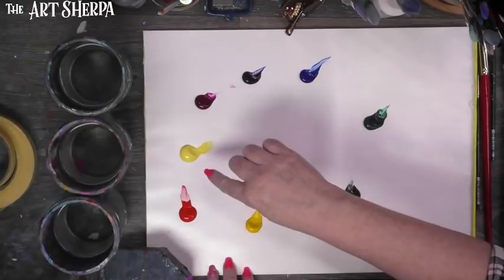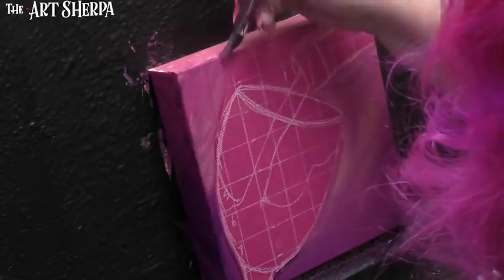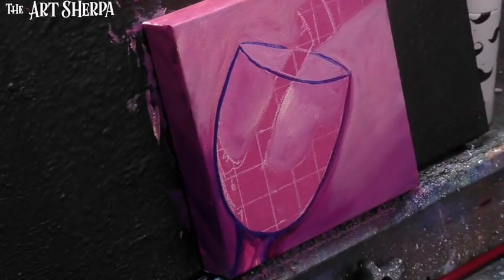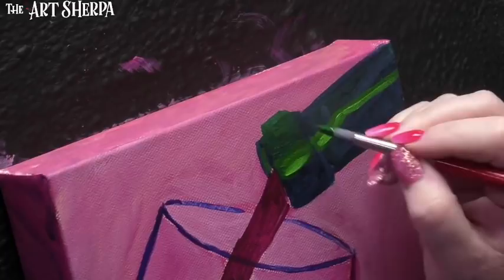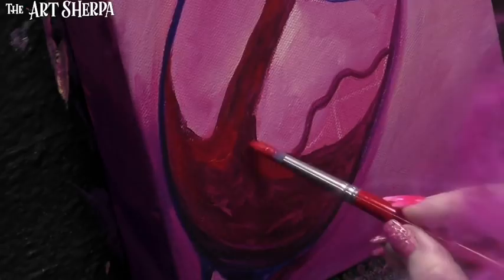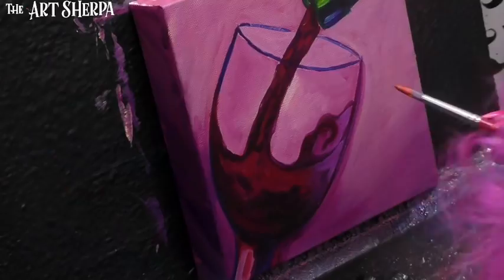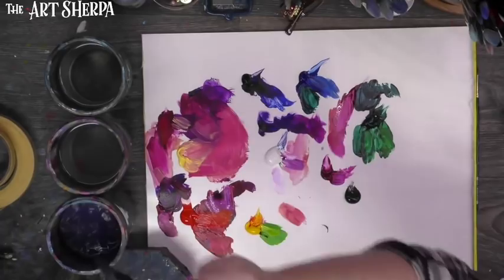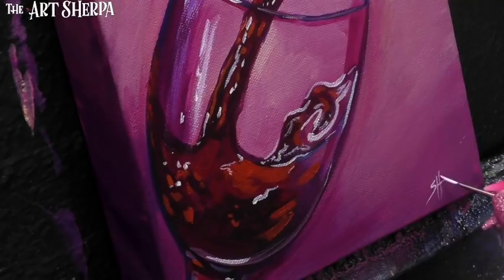Wine Glass and Pour 🍷 Easy Daily Painting Step by step Acrylic Tutorials Day 7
How to paint pouring wine into a Glass Learn how to paint a Daily Art #7 of 30. Easy and explained for the Beginner of Acrylic painting. Open and expand the Description to see paint colors, materials, and important links.
Join me for these Daily step by step painting lessons. Each day from April 1 to April 30th a new painting will be released. This is part of The Acrylic April Daily painting Challenge. Paint just 1 or Try for all 30. Word Prompt Hoot
Below are a list of RECOMMENDED MATERIALS. The Art Sherpa is a participant in the Amazon Services LLC Associates Program, an affiliate advertising program designed to provide a means for sites and youtubers to earn advertising fees by advertising and linking
PLEASE note there are many other places to buy these materials and I support you shopping and finding your best deal.
My Paint is Sennlier’s Acrylique Heavy Body paint. You may and should use what you have
IF sold out
***Cadmium Red medium : PR 108
IF sold out
***Phthalo Green Blue shade : PG 7
IF sold out
***Phthalo Blue Green shade :PB 15:3
IF sold out
***Dioxazine Purple: PV 23
IF sold out
***Ultramarine blue: PB 29
IF sold out
***Quinacridone Magenta (fuscia) : PR 122
IF sold out
***Titanium white: PW 6
IF sold out
***Mars black: PBk 11
IF sold out
*Naples Yellow light : py 53
IF sold out
BRUSHES
Visit our the Art Sherpa Store Locator to find other resellers near you or online! There are many
OR if that is sold out or you want boards
Economy Space saving Surfaces 8x8
Acrylic April Rules

Acrylic April Painting Challenge begins April 1st 2020- no joke
30 Days, 30 Powerful Little Paintings
We hope that Every April, artists from all over the world take on the Acrylic all April painting challenge by doing one small acrylic painting every day for the entire month.
I am creating the AcrylicApril challenge as a way to introduce painters to the gifts of daily painting with Acrylic.This monthly challenge will help every acrylic artist unlock the true potential of the acrylic medium and their art own voice.
Anyone can do Acrylic April,
Just grab your paint, your brush and hit the studio( even if it’s your kitchen Table).
AcrylicApril rules
1) Make a painting on a surface 12x12 or smaller. ( sorry for the confusion)
2) Share it online
3) Hashtag it with AcrylicApril and AcrylicApril2020 ItsNoJokeAcrylicApril and be sure to add the day of the challenge, or word prompt, etc
4) Repeat Daily from April 1 ( no fooling) to April 30th
How to do the Challenge
Do your best to paint daily. Some Days may be artwork you are excited about some days you may scribble out an abstract but under no circumstances should your be hard on yourself. If you make 30 little paintings you are a winner. If you make less than 30 you are a winner. Do your best